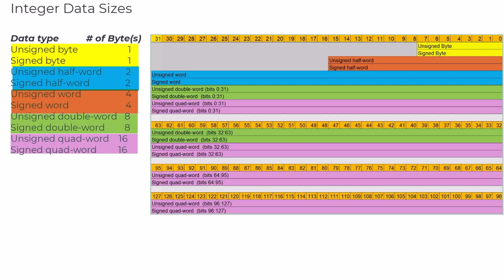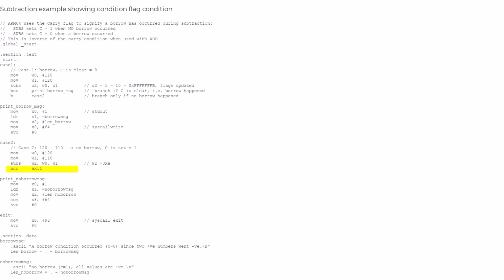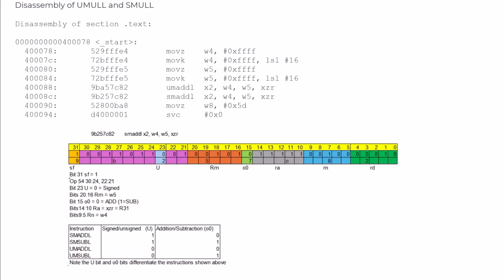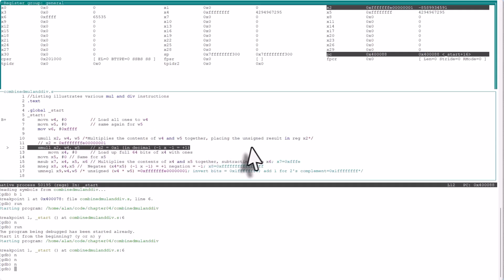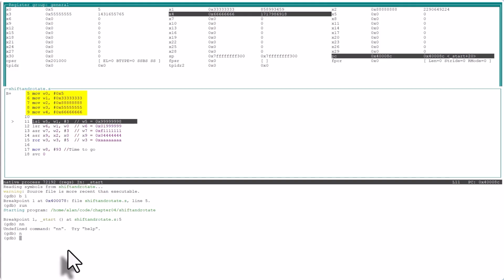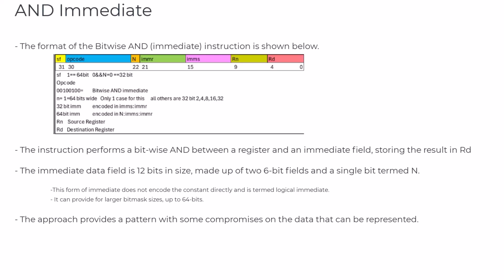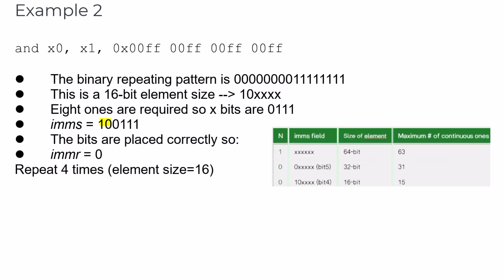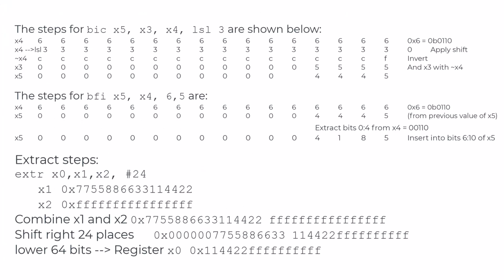ARM64 assembly language Part Two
This is the of the ARM64 series of video tutorials. Topics here include:
Arithmetic
Shifts and Rotates
Logical instructions
Bit-twiddling
Logical immediate format